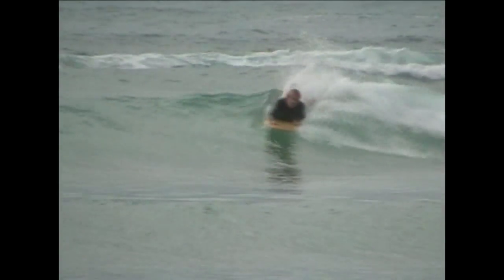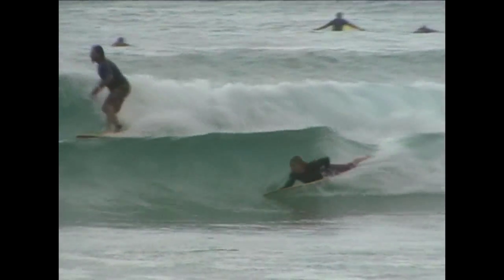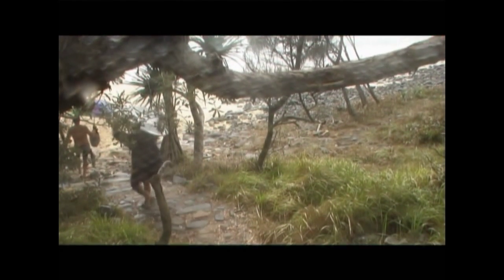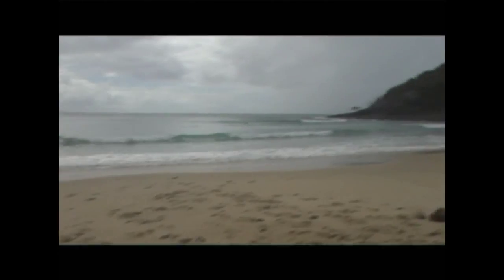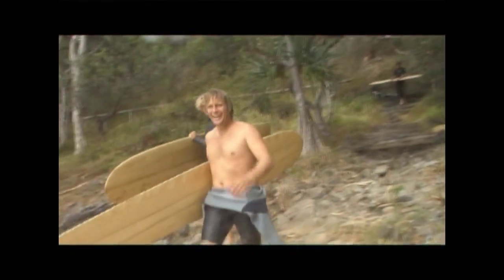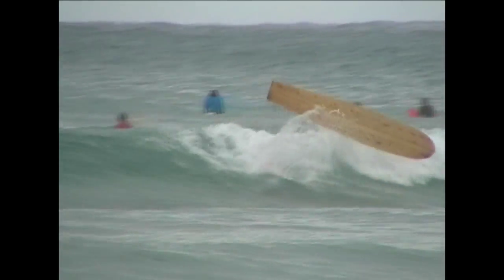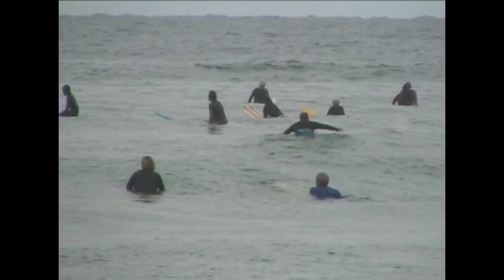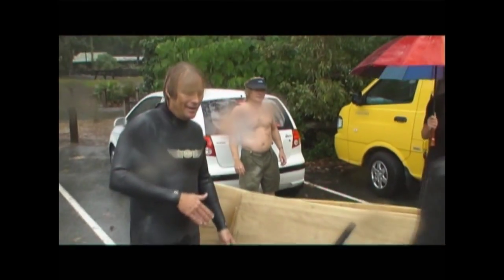Alaia Story- 2007 Part One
The alaia surfboard has become popular around the world.  In early 2005 Tom and Jon Wegener were the first to rediscover how good the alaia is and started making them from paulownia wood.  They documented their journey because they thought it was cool and may catch on some day.  This is part one of the Alaia story which captured the first two years of the alaia adventure.